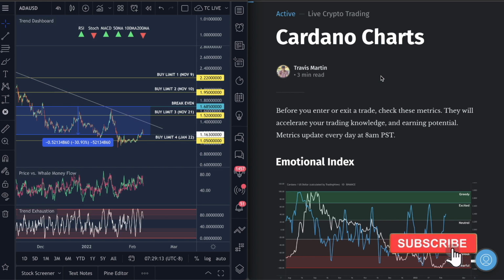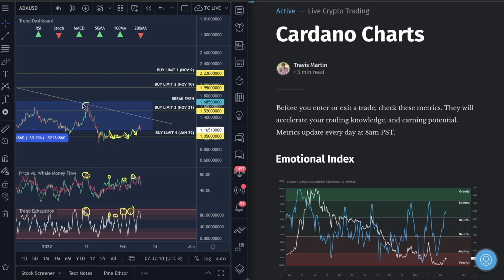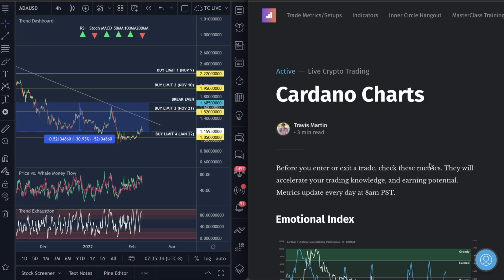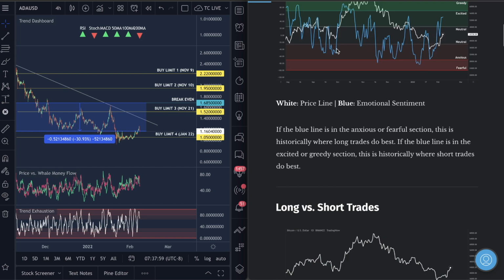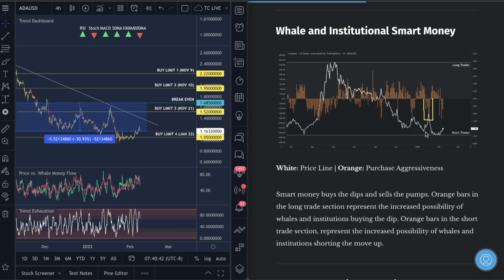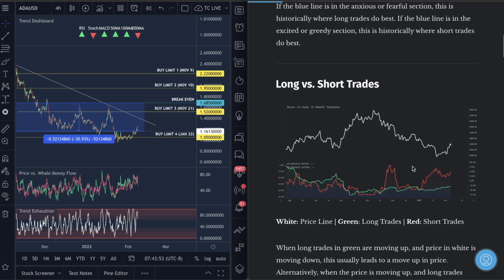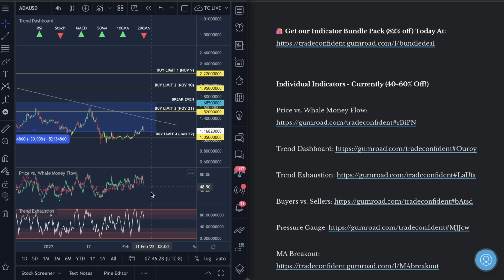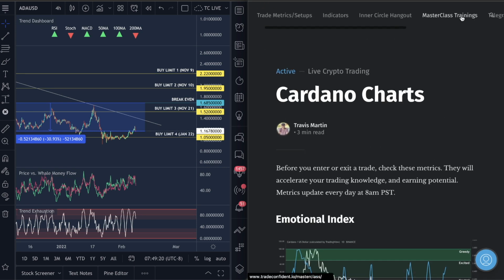CARDANO - "TO $1.37 THIS WEEK!" OR DROP TO $1.00 NOW? [FULL ANALYSIS]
In this video, I’ll show you why ADA could hit $1.37 this week by Friday, but also show some bearish signs of why we could be moving down to $1.00. Watch the market cap and our metrics to call the next move! I'll show you my Cardano price prediction with our indicators and metrics today. Get our membership before it goes up in 17 days!

We will also look at the following Cardano Metrics:

- Cardano Emotional Index
- Cardano Long vs. Short Trades
- Cardano Trading Risk Today
- Cardano Whale and Institutional Smart Money
- Cardano Dollar Cost Average (Buys)
- Cardano Exit Points
- Cardano Best Trade Setup Today

Free Resources:
➡️ Learn our trading strategy by viewing the video at the bottom of the

I try to respond to comments every weekday, but if I don't get to you, shoot me an email at and I will respond ASAP =)

Video Topics